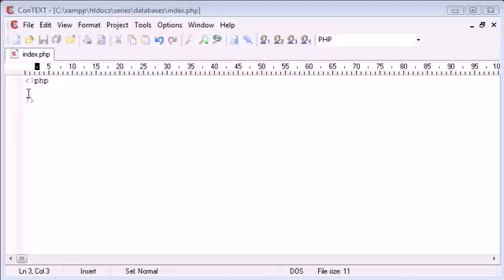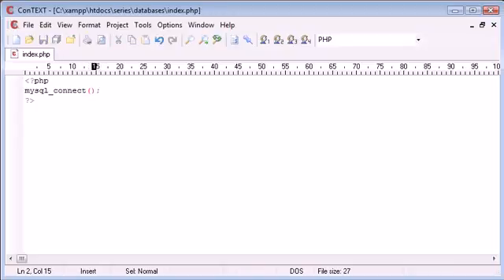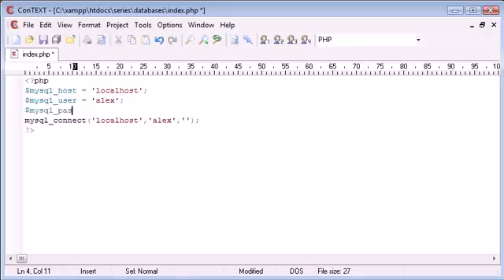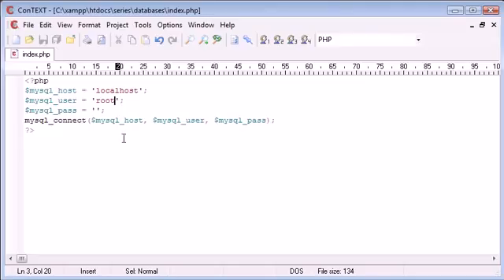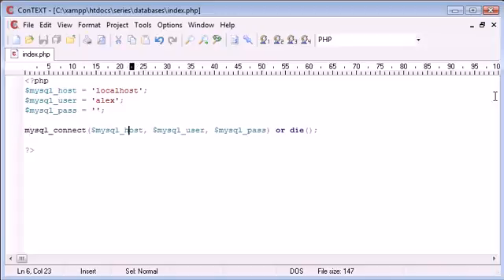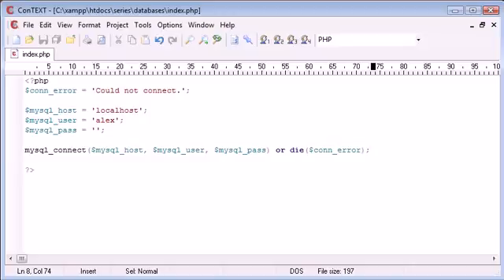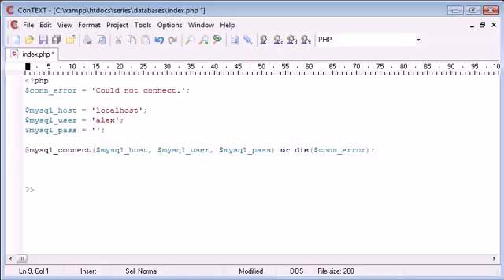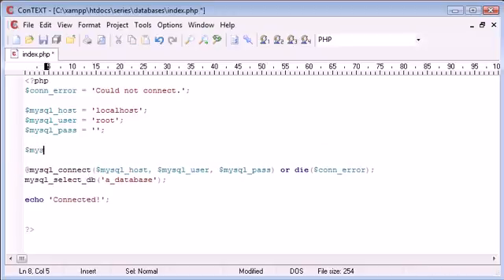Beginner PHP Tutorial 113 Connecting to a Server and Database Part 1